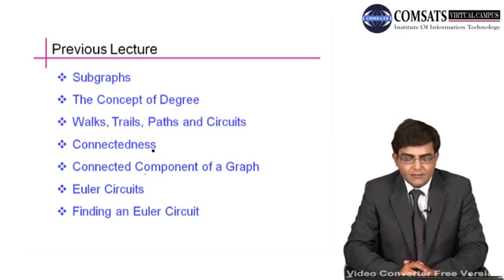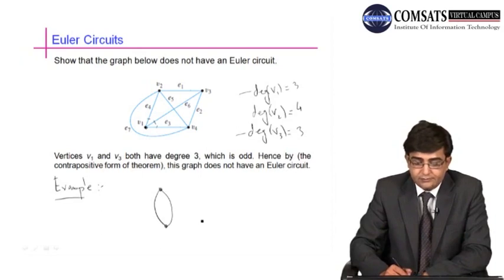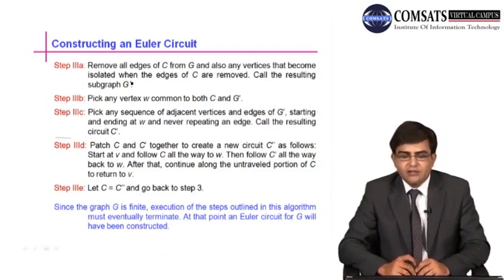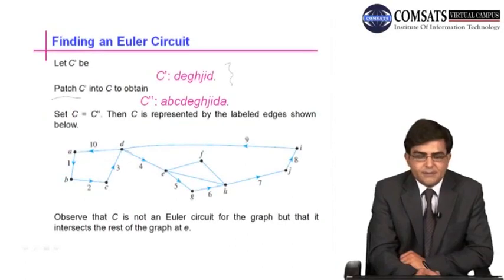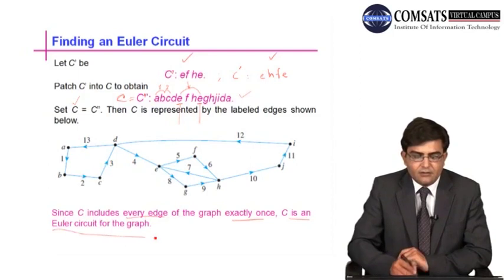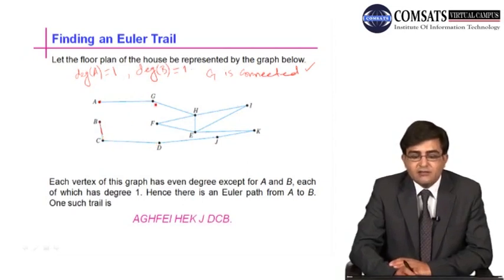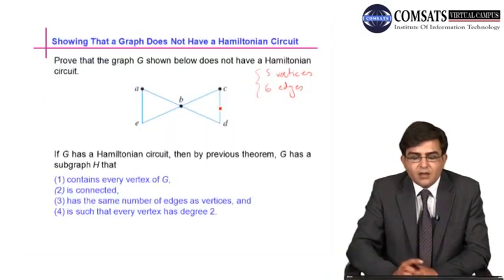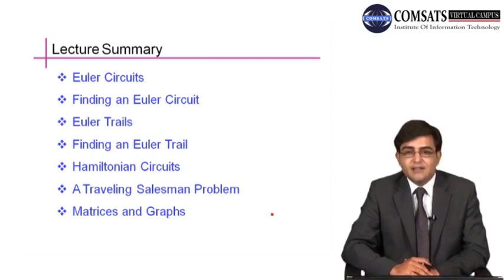CSC 102 LECTURE 30